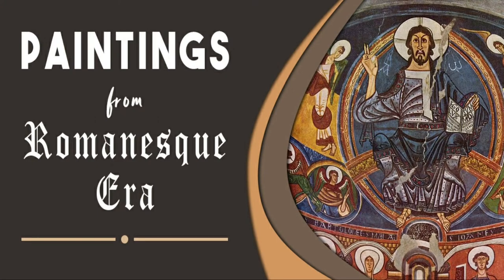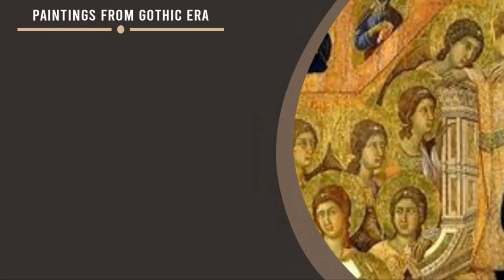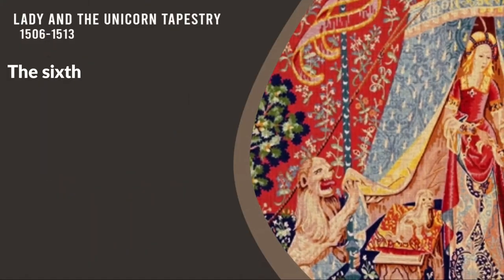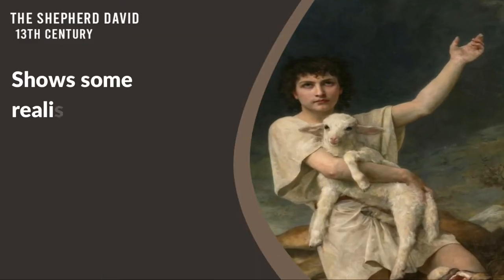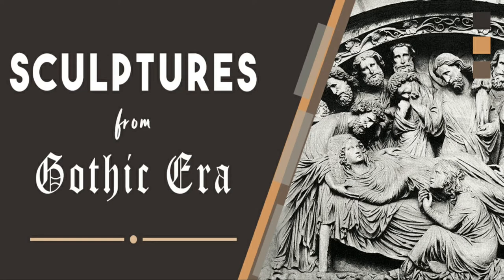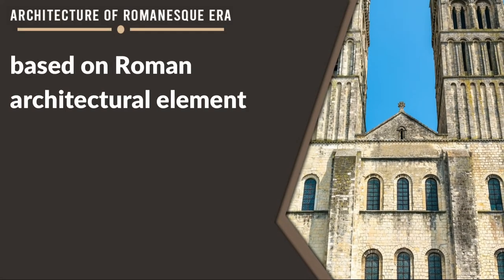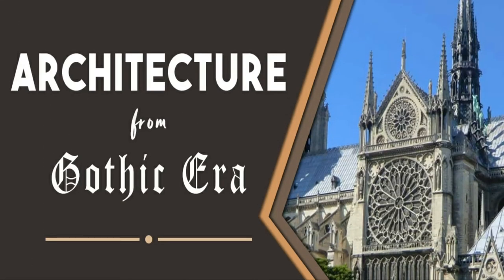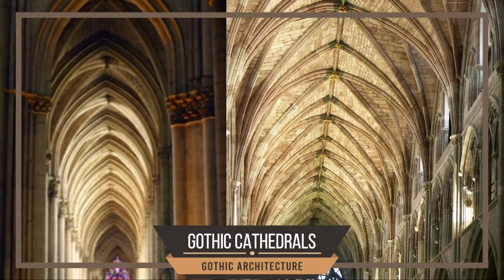ARTS DURING ROMANESQUE AND GOTHIC ERA 2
Arts from romanesque and gothic era prepared by STE 9-1

paintings, scuplture  architecture